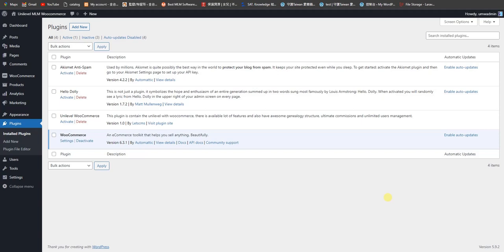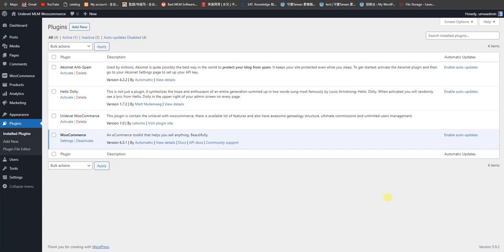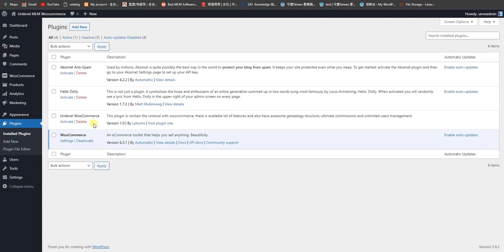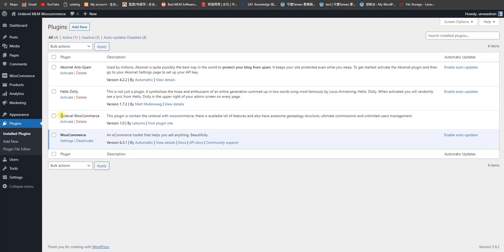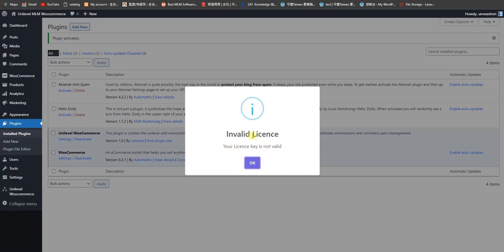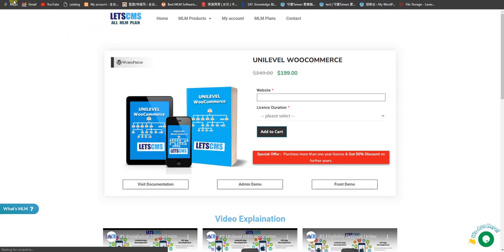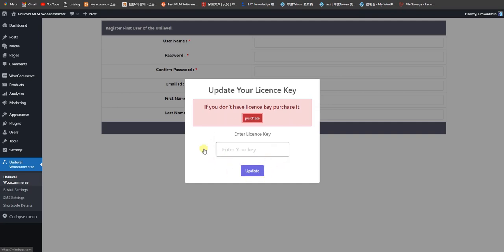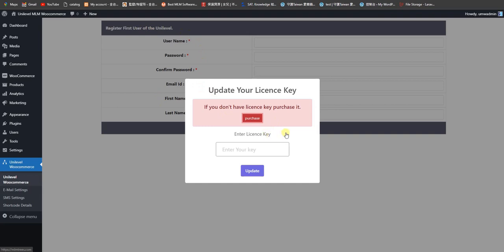How to Install Unilevel MLM Plan for Woocommerce (wordpress), MLM Software Plugin (Letscms Pvt Ltd)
How To Install UNILEVEL WooCommerce : Unilevel MLM WooCommerce Software is a web application that helps to manage unilevel networks such as to keep track on down-line’s incomes , uplines and expenditure.

Unilevel WooCommerce includes number of legged structure where in a parent Node has many sub nodes where each new distributor or members is placed in down sub-tree. It  is one of the basic Unilevel WooCommerce which is required by all the MLM organizations be it small or large. The Unilevel WooCommerce helps admin managing users or sub nodes in a Unary network to keep record of their income, expenses etc.
Admin Features
1.Payout Reports
2. Report to show complete details of an individual payout
3. Join Commission
4. Referral Commission
5. Level Commission
6. Company Commission
7. Regular Bonus
8. Specify eligibility criteria in the admin
9. Configuration of commission and bonus details in the admin
10. Add Deductions in payouts
11. Run payouts manually
12. Payout Detail based on user and payout it  in admin
13. Withdrawal Reports and click to pay system in admin

Frontend Features
1. Register a Unilevel User from provided registration page
2. Register new Members using Genealogy
3. New Join Network Page for non-Network Members
4. Members can view full payout details in their payout details page
5. Withdrawal Amount functionality and withdrawal history
6. Users can view genealogy in a new way, More flexible and responsive
7. All tables are managed with pagination

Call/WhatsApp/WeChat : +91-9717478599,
Skype: jks0586